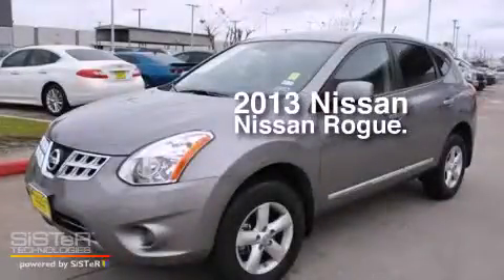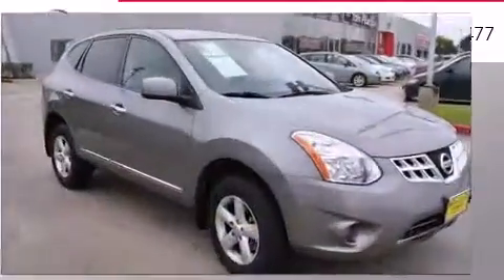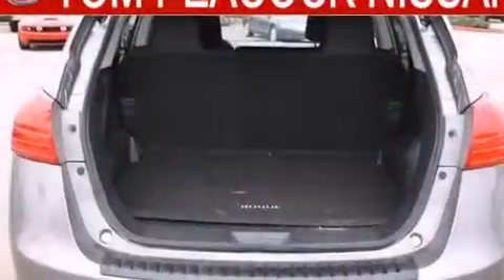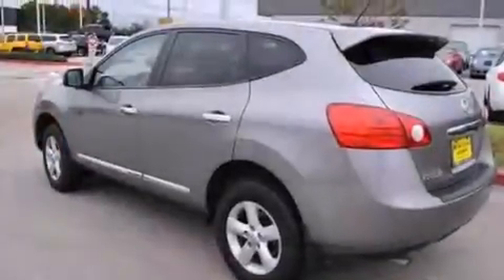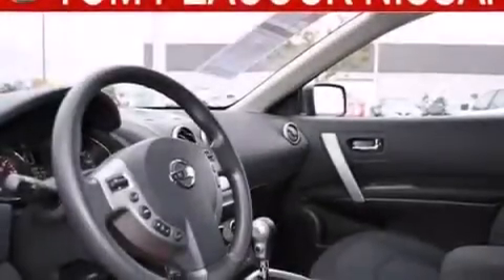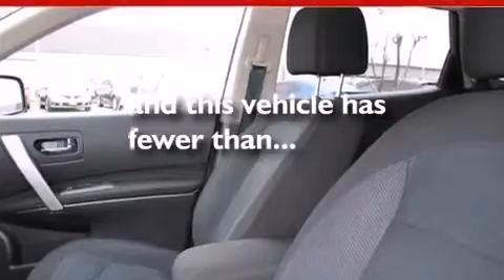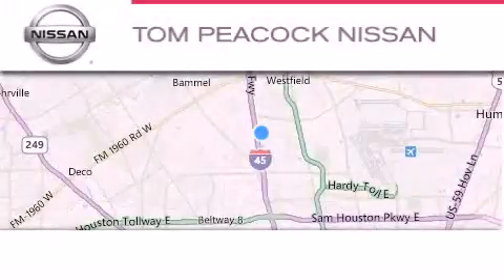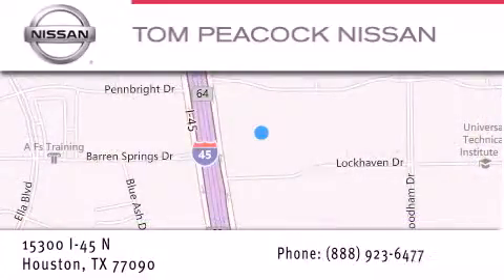2013 Nissan Rogue Houston TX 77090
We have been honored to serve the Houston TX area , we promise that your experience at our dealership will exceed your expectations ! Year : 2013 Make : Nissan Model : Rogue Engine : 2.5L 4 Cyl. Sequential-Port F.I. Trans . : Cont. Variable Trans. Exterior : Platinum Graphite Miles : 5,849 Stock : 10309 Tom Peacock Nissan 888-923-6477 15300 I-45 North Houston , TX 77090